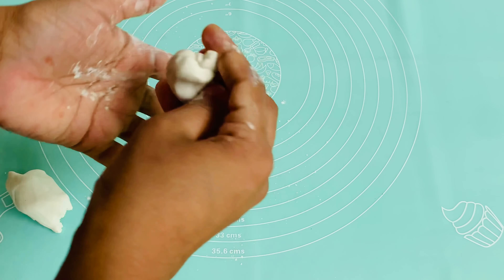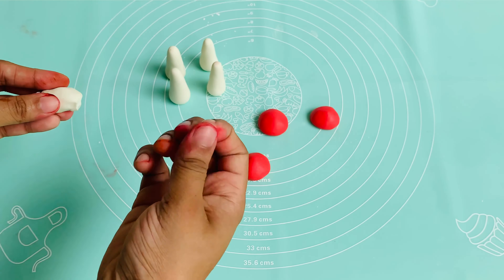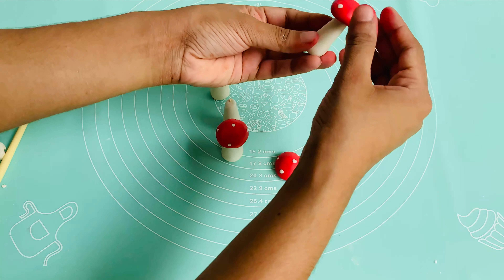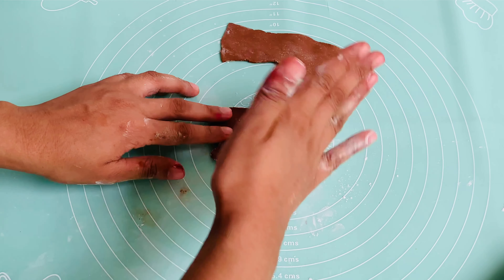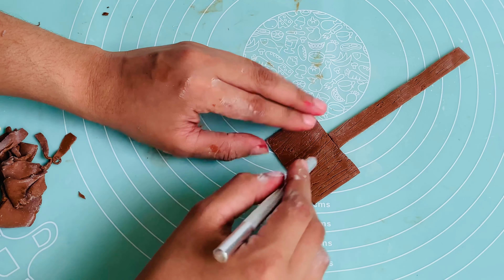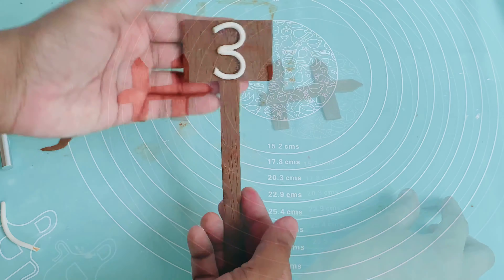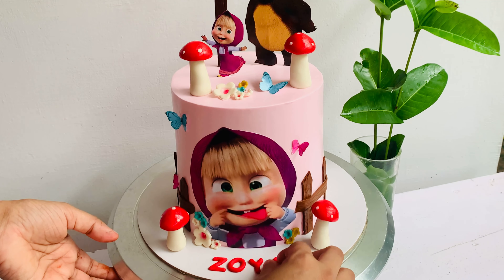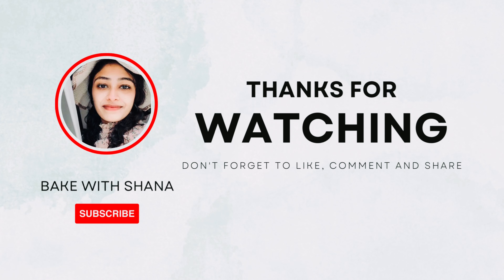Masha and the Bear cake|masha and the bear theme cake malayalam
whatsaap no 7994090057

tall cake malayalam
how to make tall cake
1kg mango cake recipe
mango cake recipe
perfect mango cake
flower cake
floral cake
nozzle design
cake color mixing
cake colour mixing
whipping cream colour mixing
fondant theme cake
Baking class free online
Online baking class 1
Online baking class 2
Homebakers
Wedding cake
Trending cakes
Sharp edges on cake
Milk cake
Cake recipe malayalam
Best caramel cake
Cake edges
How to make
Cake making
Caramel cake
Baking
Baking for beginners
Baking basics
Baking tools
Baking essential for startees
Baking basics for beginners
Eggless cake recipe
Baking jit for beginners
Baking kit
Baking tips
Baking hacks
Tips
Cooking tips
Backing tricks
Tips for cake baking, basic tips to start baking
Tips for making perfect cake
Easy baking tips
Baking mistakes, common baking mistakes, chocolate
Dark chocolate, white chocolate, milk chocolate